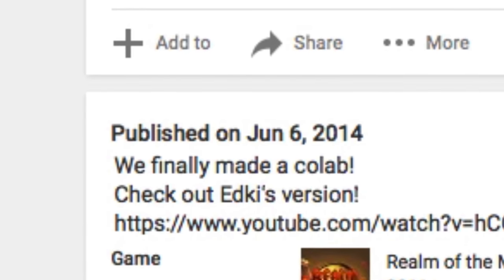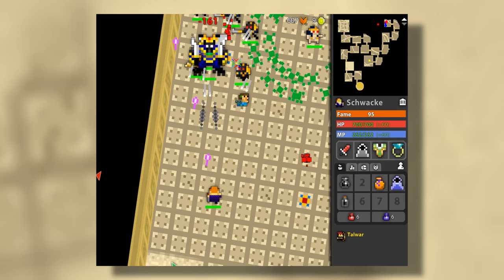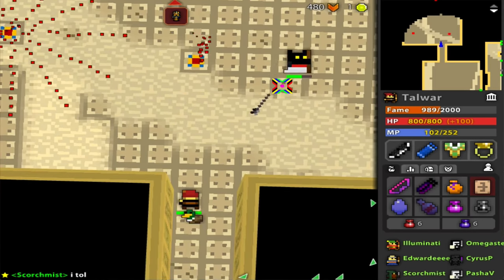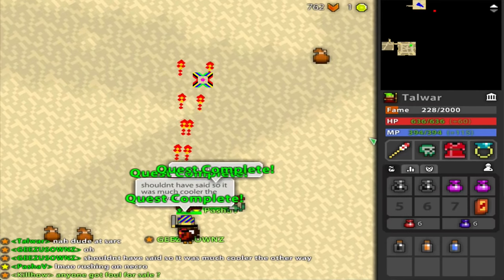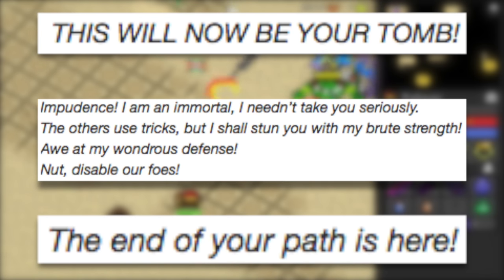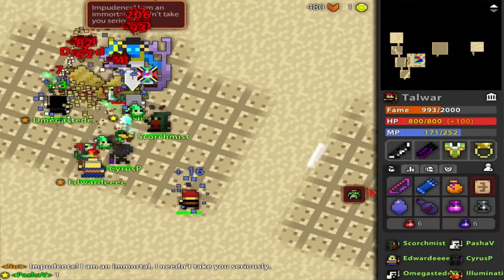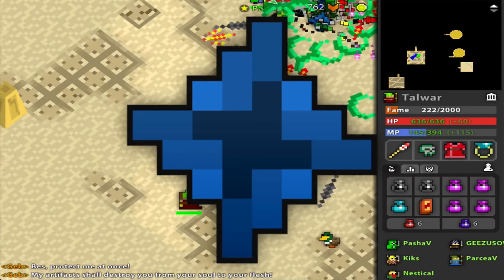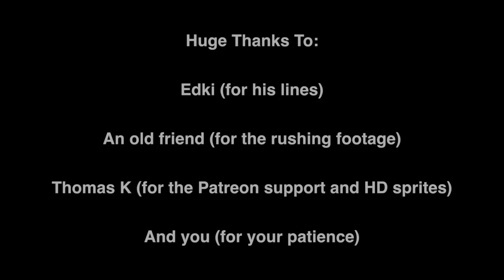RotMG - Tomb of the Ancients Guide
At last...
Video parts:
0:39 Guide starts
1:27 Rushing
3:53 Traps/Turrets
6:22 Tomb Gang
7:20 Jackals
8:22 Mummies/Scarabs
9:07 Swarms
9:49 Sarcophagus
10:41 Treasure Sarcophagus
12:26 Boss Order
13:21 Bes
16:57 Nut
21:04 Geb
24:08 Loot
24:49 Conclusion
Music in order of appearance:
Gerudo Desert - LoZ Twilight Princess
Dusty Desert Ruins - Sonic 2006
India - Sly 2
Dusty Desert - Sonic 2006
Arid Sands Night - Sonic Unleashed
Pyramid Cave - Sonic Adventure 2
Sand Ocean - Sonic Adventure 2
A Day in Agrabah - Kingdom Hearts 2
Hidden Base - Sonic Adventure 2
Faron Woods - LoZ Twilight Princess
Gerudo Valley - LoZ Ocarina of Time
A Requiem - Castlevania 2: Simon's Quest